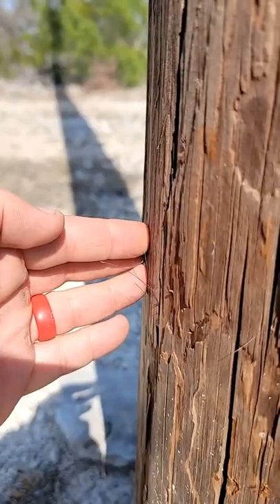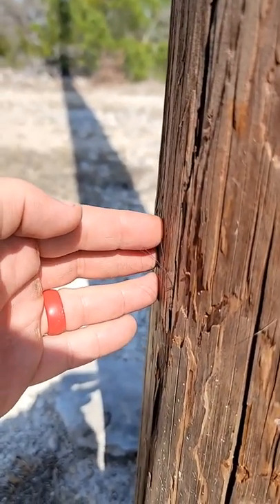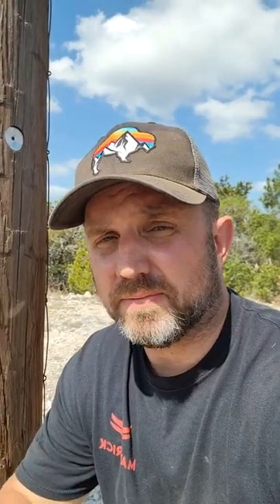Feral pigs in Texas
Feral pigs. I still get a lot of questions from buyers related to if feral pigs are on a property. Now, most of us know that feral pigs are all over Texas. So more than likely there is. But how do you find out real quick? You look at electric poles. So this one right here, they've been rubbing against this vegetable pole and you see the hair that's stuck in the pool and they're rubbing against it because the Creo soap, they use that as an insect repellent on their hides. A lot of trappers I know will go ahead. Snare these poles to capture feral pigs.

James Bigley
679621

Texas law requires all real estate licensees to give the following information about brokerage services to prospective buyers, tenants, sellers and landlords:
Texas Commission Information About Brokerage Services